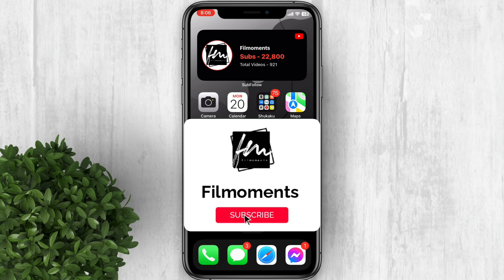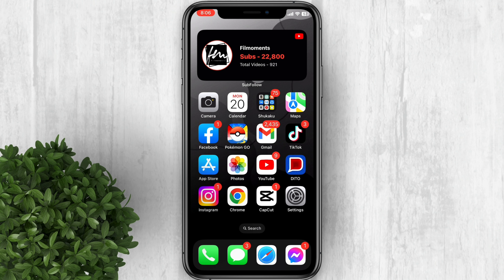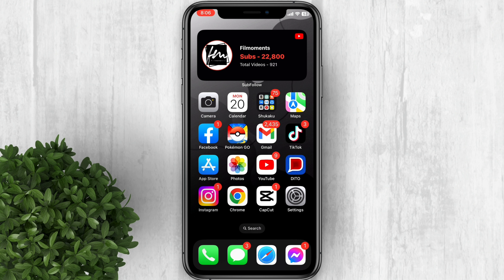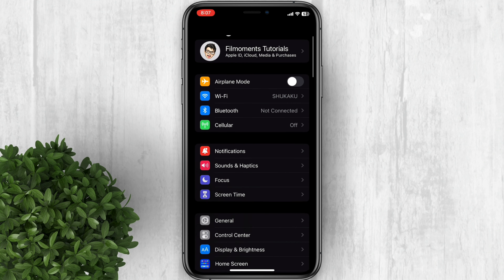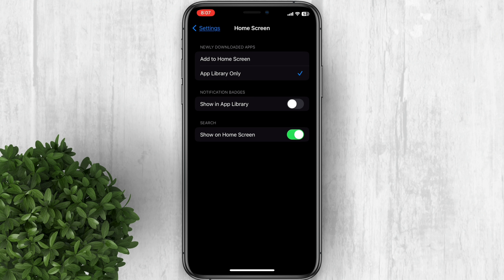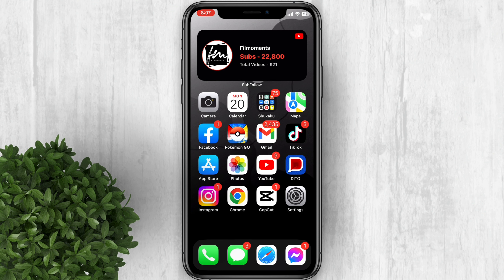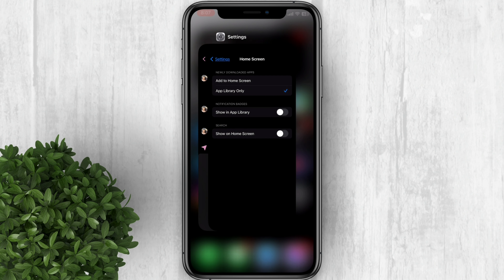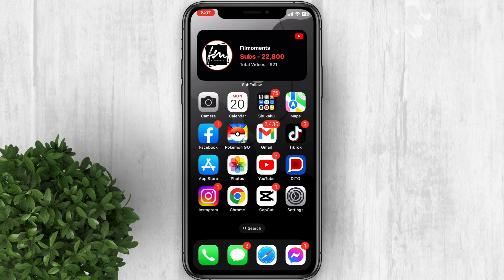How To Remove Search Button on iPhone Home Screen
Easy steps on how to remove search button on iPhone home screen.

Can you remove search from iPhone Home Screen
How do I remove the search icon from my Home Screen
How do I get rid of open search on my iPhone
How do I get rid of this search button
iOS 16: How to Remove the Home Screen Search Button
How To Remove Search Bar On iPhone Home Screen